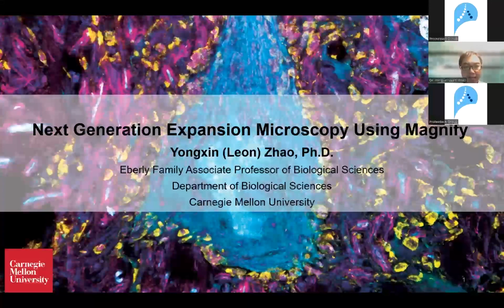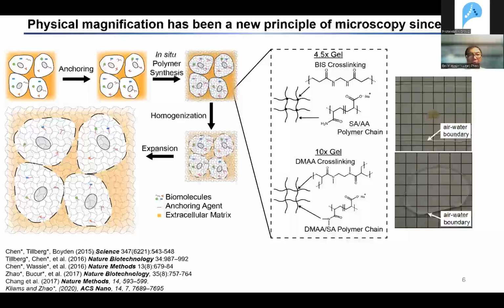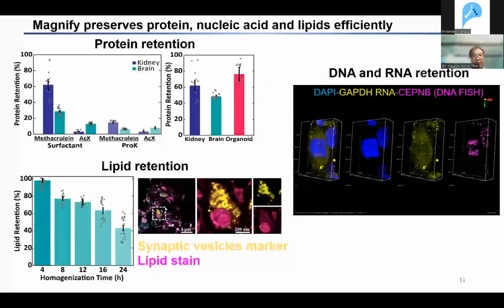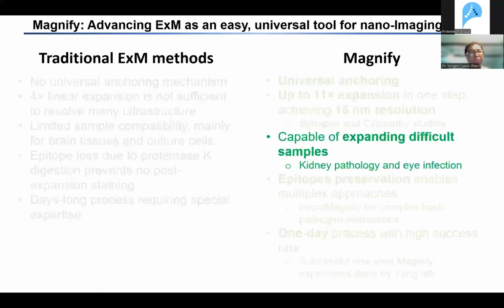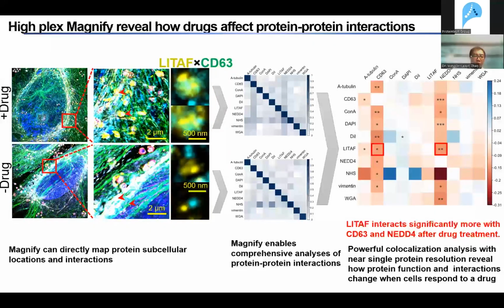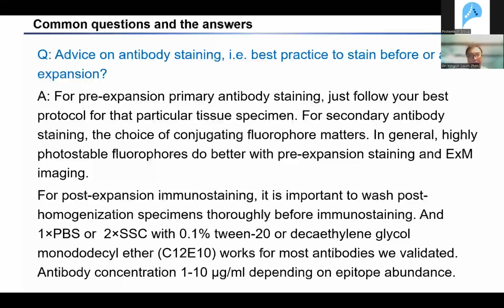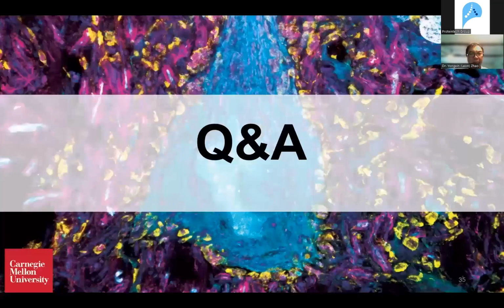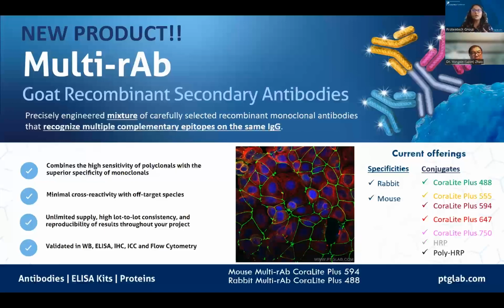Next Generation Expansion Microscopy using Magnify : Future of Nanoscale Biological Imaging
Join us for a transformative exploration into the future of nanoscale biological imaging with Dr. Yongxin Zhao, Associate Professor at Carnegie Mellon University.

This webinar delves into "Magnify," the next-generation expansion microscopy (ExM) technology that enhances conventional microscopy to achieve nanoscale resolution without separate anchoring steps. Dr. Zhao will present the Magnify method, which allows for the isotropic physical expansion of cells and tissues, retaining nucleic acids, proteins, and lipids for post-expansion labeling.

The workshop includes a detailed Q&A with the speaker, Dr. Zhao.

00:00 - Introduction to Proteintech
03:50 - Brief Introduction to Expansions Microscopy (ExM)
18:47 - Magnify and microMagnify with Case Studies
38:08 - Protocols for Magnify Expansion Microscopy and FAQs
45:26 - Q&A Session
53:56 - Proteintech Products